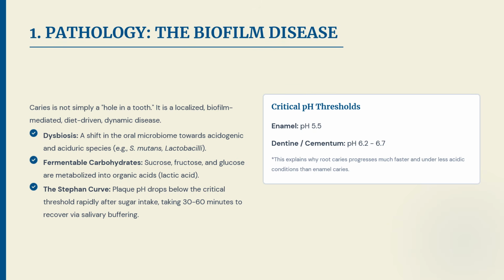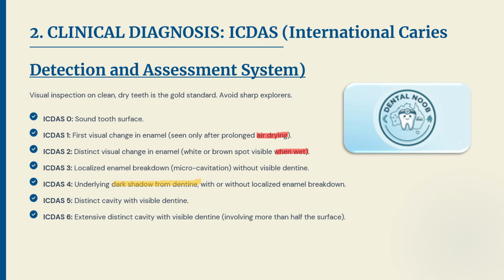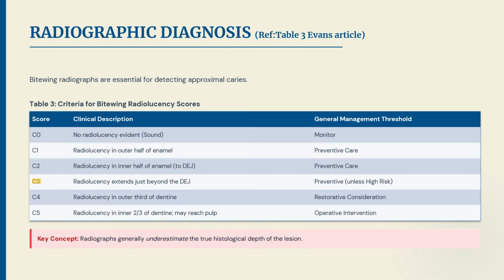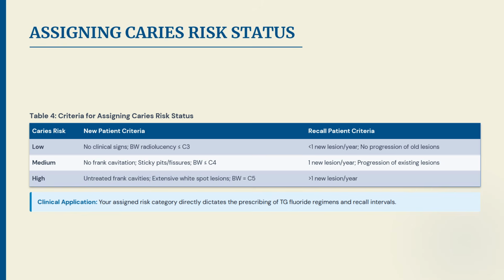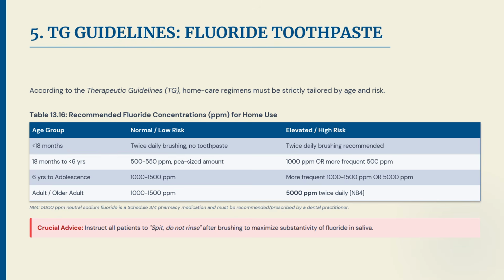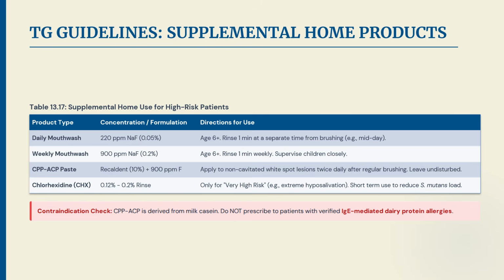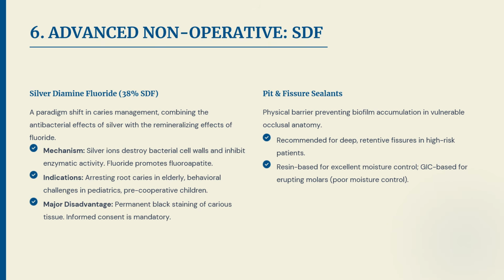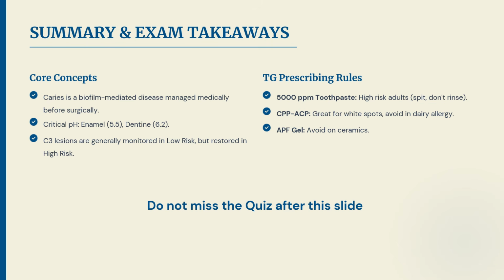Comprehensive Dental Caries Lecture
Are you still planning to prep and fill every single shadow you see on a bitewing? 🛑 STOP right there! In today's video, we are throwing out the old-school, aggressive "drill-and-fill" mindset and diving deep into modern, comprehensive caries management.
We are unpacking the holy grail of minimally invasive dentistry: the legendary 10-Step Caries Management System (CMS) developed by Prof. Wendell Evans and team, and cross-referencing it with the brand-new, ultra-fresh updated Therapeutic Guidelines (Oral & Dental)!  Y
es, we are talking about how to actually arrest and remineralize decay before it ever touches a handpiece, and why Silver Diamine Fluoride (SDF) and professional high-concentration fluoride varnishes are your clinical superpowers.Whether you're studying for finals, prepping for your next clinic block, or just trying not to get grilled by your clinical tutor, this video has got your back. Let's make caries management evidence-based (and actually fun)! 🧠✨
⏰ TIMESTAMPS (Skip to what you need!)0:00 - The "Drill and Fill" Trap (Why we over-treat)1:45 - What is the Evans Caries Management System (CMS)?3:10 - The 10 Steps of CMS (Yes, all of them!)5:40 - When do we RESTORE vs. when do we ARREST? (ICDAS cheat code)  7:55 - The Updated Therapeutic Guidelines: What changed?  9:40 - The Rise of SDF (Silver Diamine Fluoride) & High-Strength Varnishes11:20 - Coaching Patient Behavior (Getting them to actually brush)  13:10 - Clinical Case Walkthrough: Tutor-proofing your treatment plans15:00 - Sample Quiz